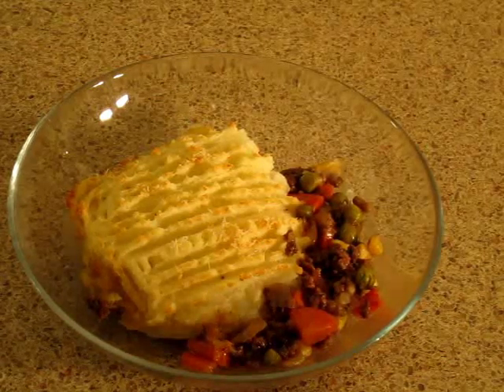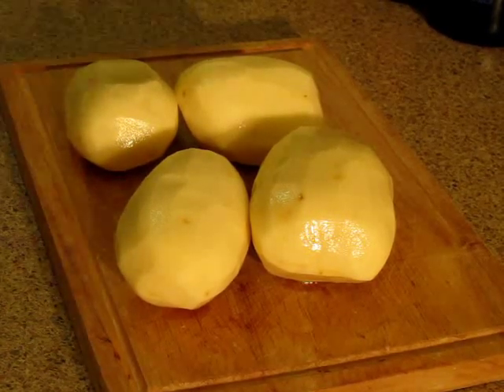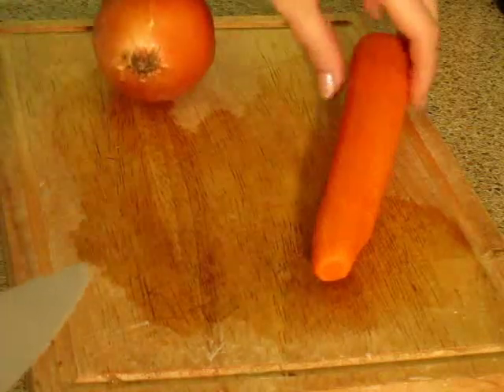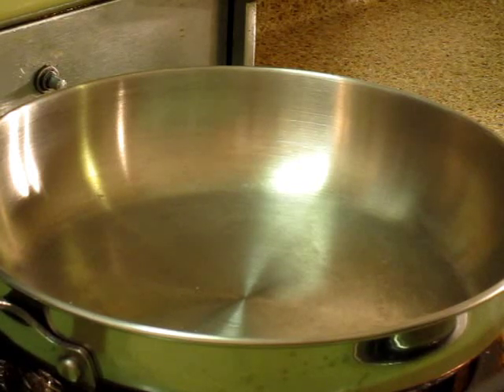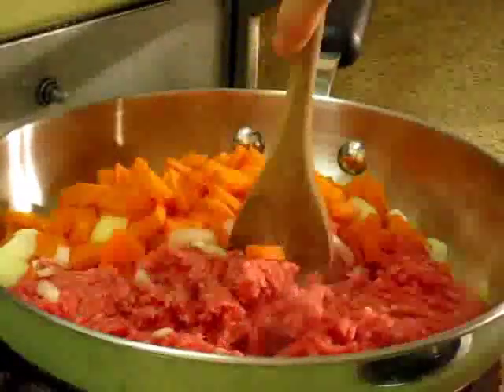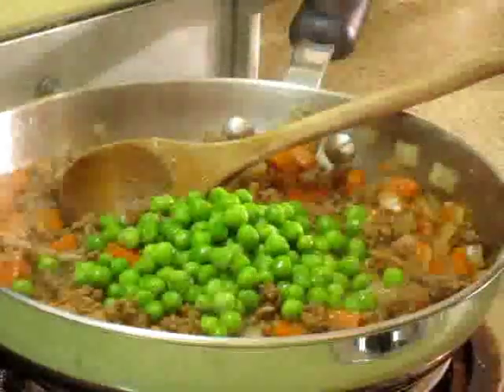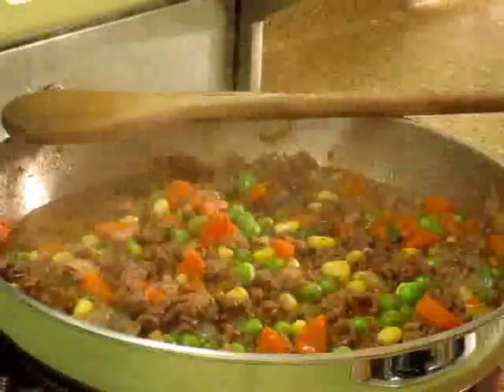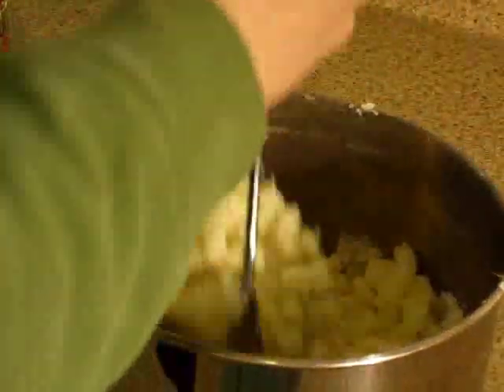Shepherd's Pie Recipe - Comfort Food Classic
When winter is at it's coldest, we all want a warm hearthy meal to comfort us at dinner time. This delicious shepherd's pie recipe tastes fancy enough for a weekend meal but is simple and quick enough to do on a week night as well.